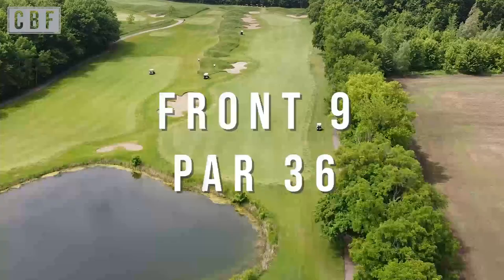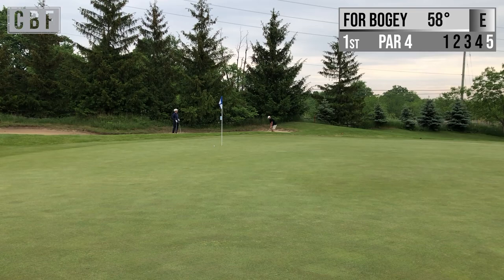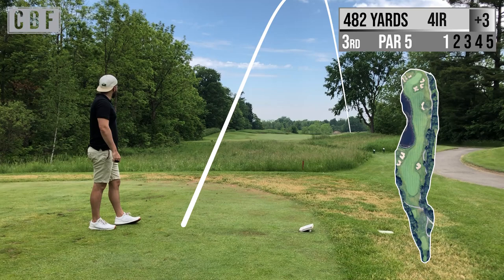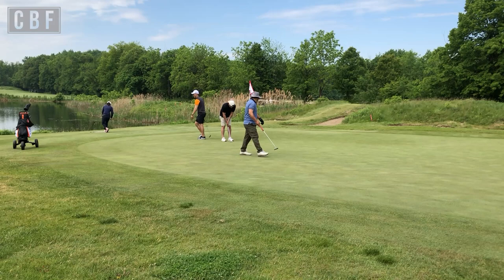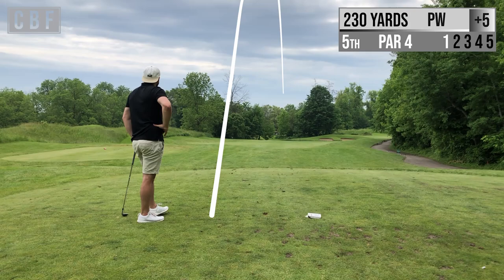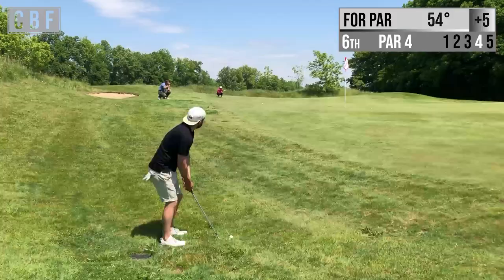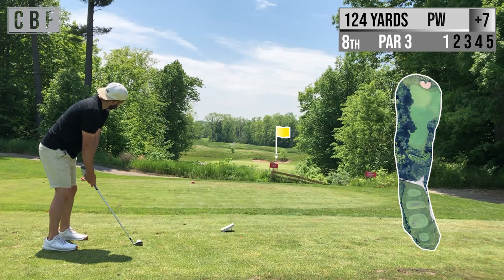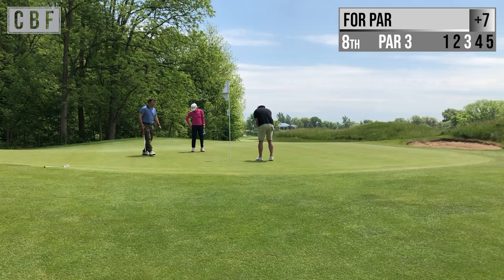Shot for Shot Royal Ontario Golf Club - Ep. 5 Course Vlog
Today I played the front 9 at Royal Ontario Golf Club.
Had lots of fun out there for the first round of the season.
Had some challenges with putting at times and my tee game but overall was very happy with the first round. Lots of takeaways and lots of room for improvement. Looking forward to the rest of the season.

00:00 Intro
0:45 Hole 1
01:48 Hole 2
02:28 Hole 3
03:56 Hole 4
04:50 Hole 5
05:40 Hole 6
06:34 Hole 7
07:55 Hole 8
08:35 Hole 9